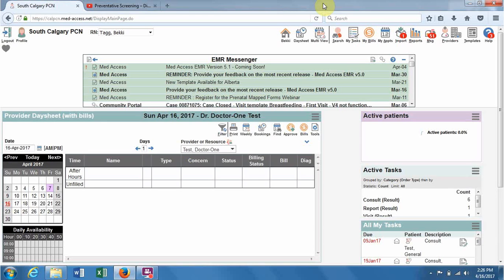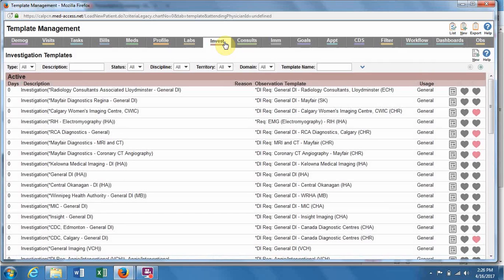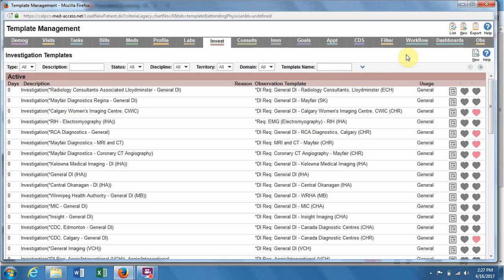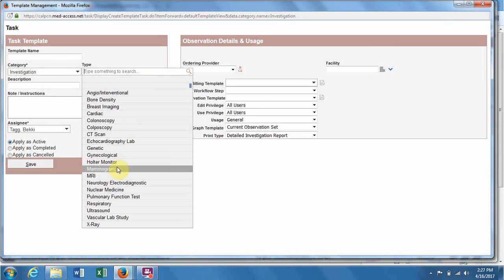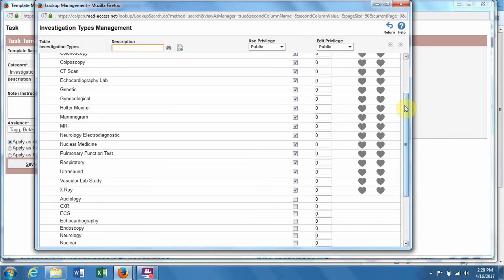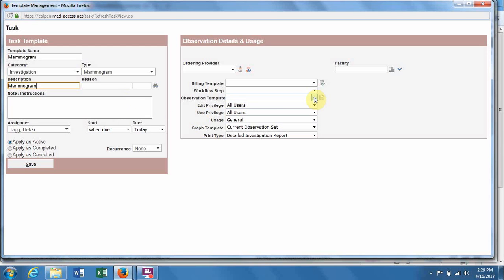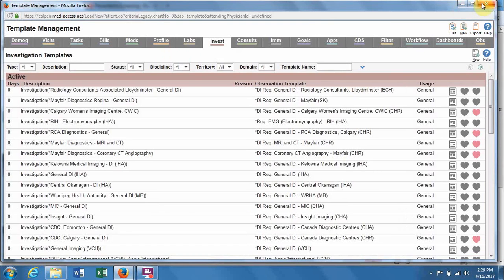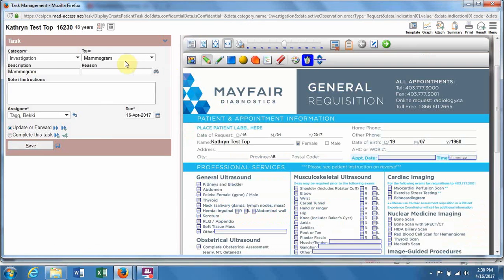Creating Task Templates for Investigations in Med Access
Combining criteria searches with tasks helps to standardize processes for patient investigations
Templates will only be created once for use for all patients that meet the appropriate criteria
Type in Task Templates is recommend as a methodology for creation.
The current age range for mammogram screening is 50 – 74 with a 2 year interval
Attached the appropriate requisition when creating the each new Task Template
The Description field is a nice to have for displaying information in the patient chart (it is not recommended to use this field for identification or reporting)